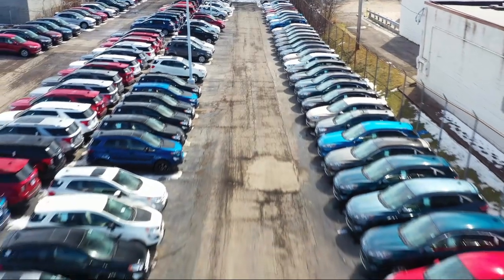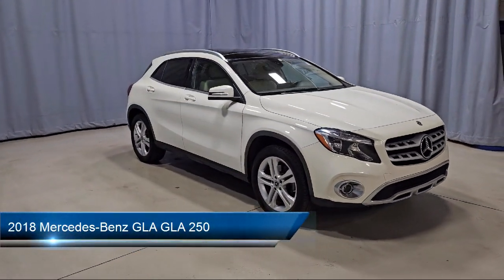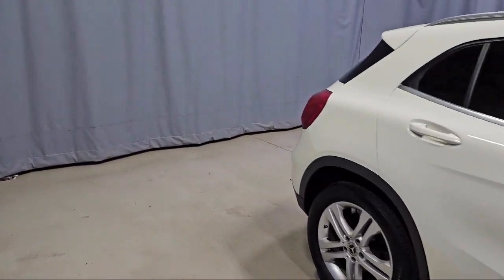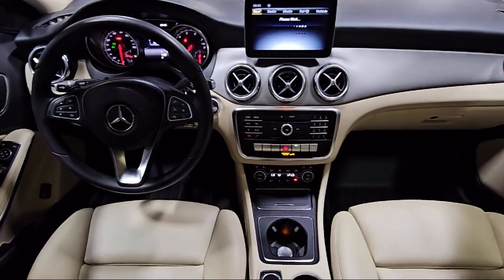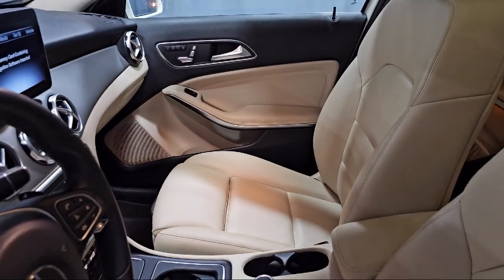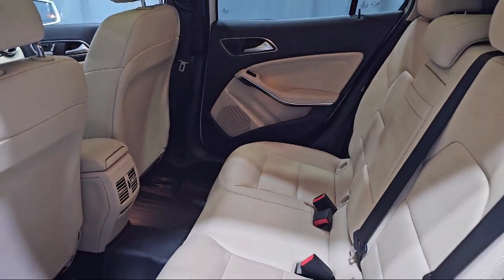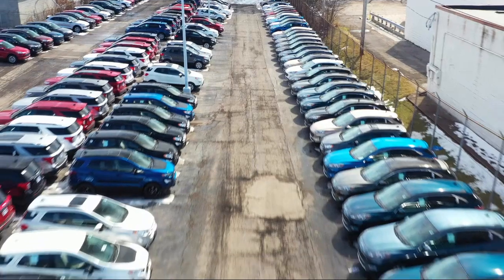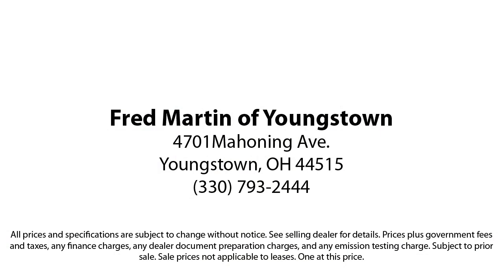2018 Mercedes-Benz GLA GLA 250 Sport Utility Youngstown New Castle Kent Warren Boardman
2018 Mercedes-Benz GLA GLA 250 Sport Utility Stock Number: M6724A Vin:WDCTG4GB5JJ462907.